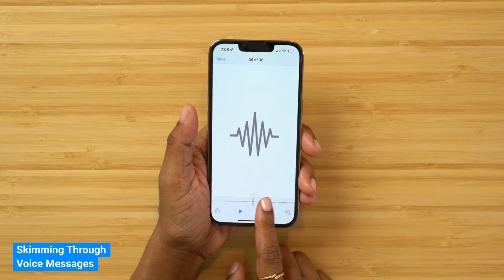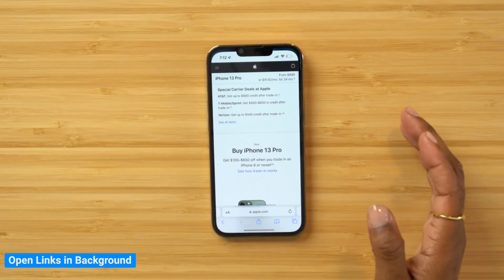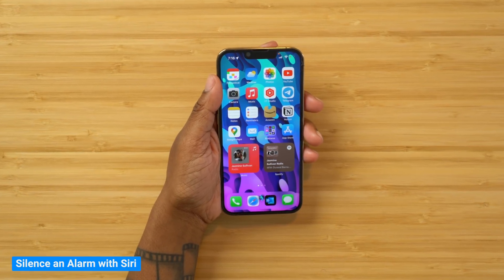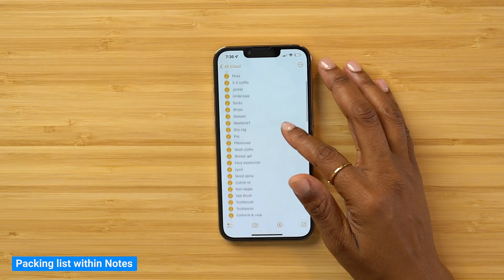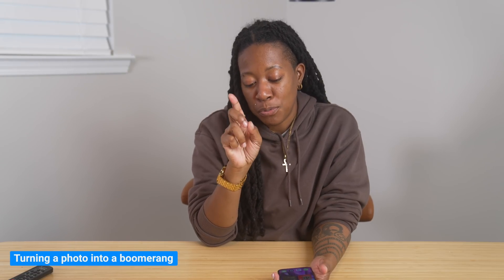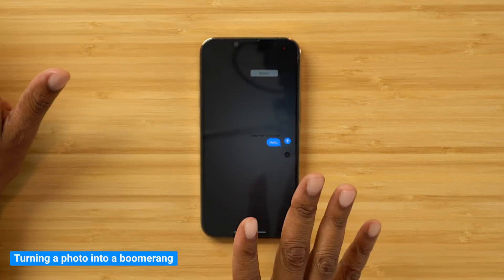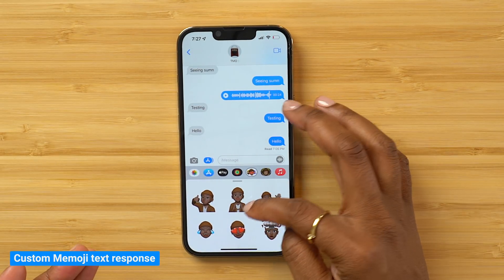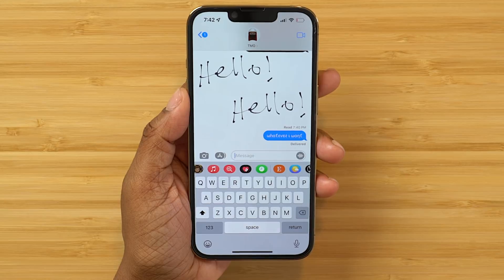iPhone Tips and Tricks + Hidden Features!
iPhone 13 tips & tricks plus hidden features of iOS 15 that you should know!

00:00 - Intro
01:06 - Open links in background
01:51 - Safari trick
02:46 - Use voice to silence alarm
03:15 - Siri figures out detailed tip
03:46 - Packing list tip
05:52 - Picture trick
06:35 - Cool thing you can do in iMessage
08:08 - Memoji replies
08:59 - Custom fonts

★ BEST AMAZON TECH DEALS:

★ PRODUCTS USED TO MAKE THIS VIDEO:
• Main Camera